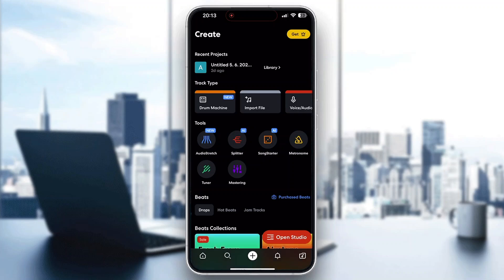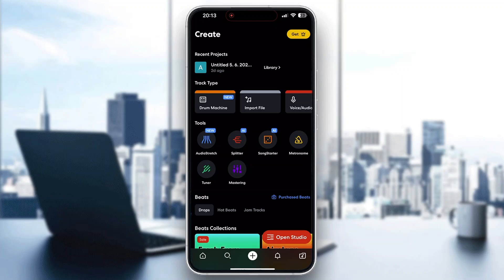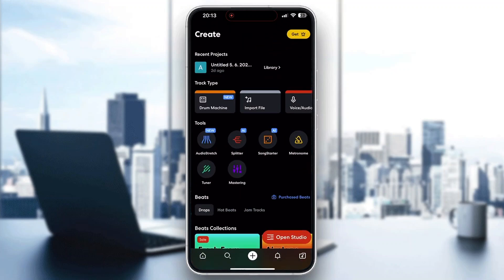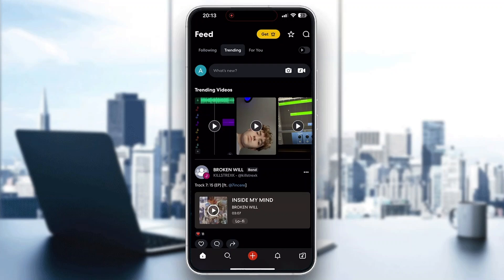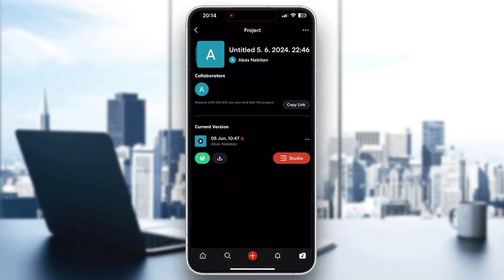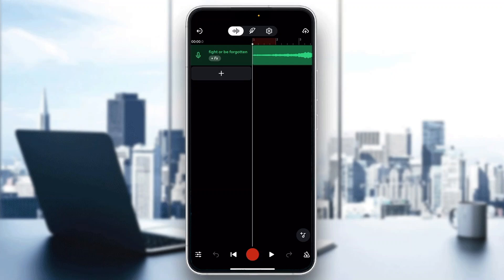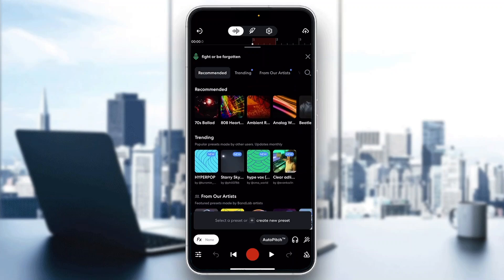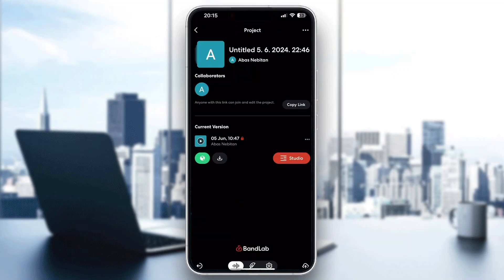How To Find Presets In Bandlab Tutorial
Today we talk about find presets in bandlab,bandlab presets,how to use bandlab mix editor,free bandlab presets